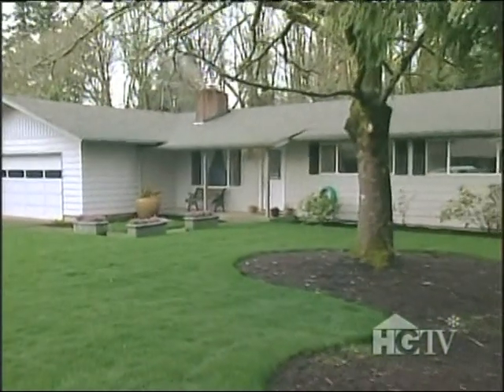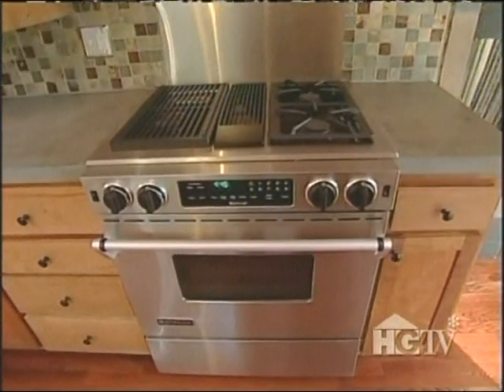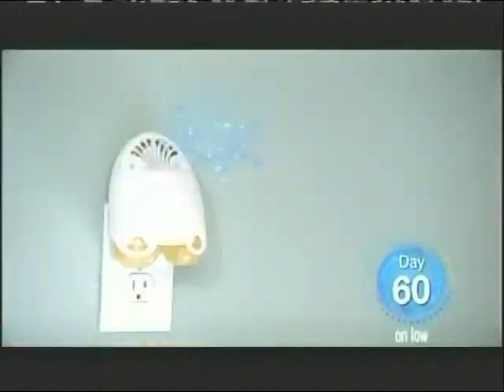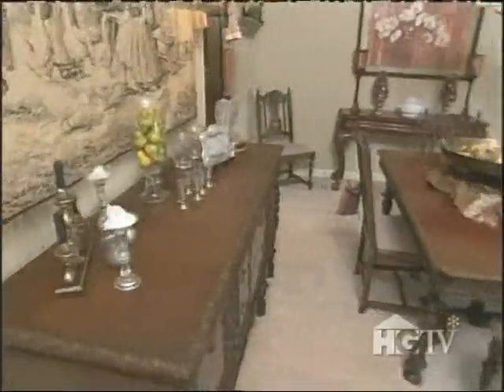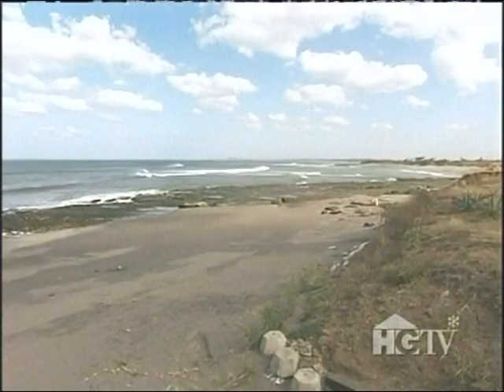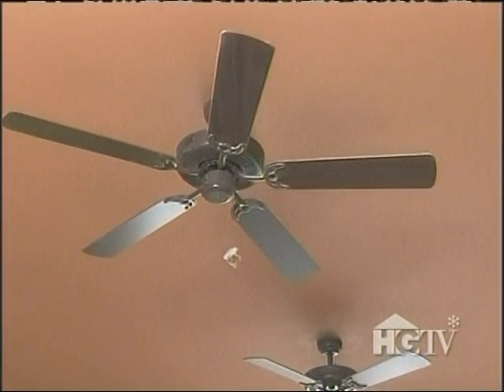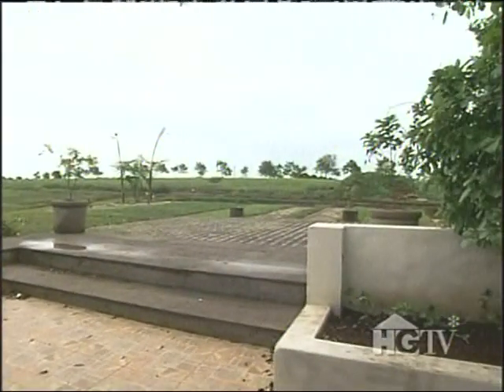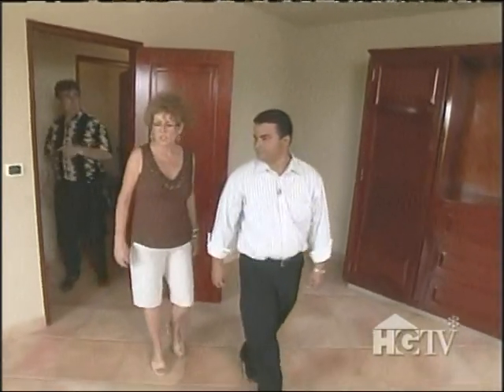U.S. Aid to Pakistan: Planning and Accountability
U.S. Aid to Pakistan: Planning and Accountability - House Oversight Committee - 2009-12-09 - House Committee on Oversight and Government Reform. On Wednesday, December 9, 2009, at 10:00 a.m., in room 2154 Rayburn House Office Building, the Subcommittee will hold an oversight hearing entitled, "U.S. Aid to Pakistan: Planning and Accountability." Witnesses will be by invitation only. This hearing will examine the state of U.S. economic and development assistance to Pakistan, particularly in light of the passage of the Kerry-Lugar-Berman legislation. This hearing will also explore the effectiveness of current U.S. aid programs in Pakistan and whether adequate oversight mechanisms exist in order to prevent waste, fraud, and abuse of these funds. Video provided by the U.S. House of Representatives.